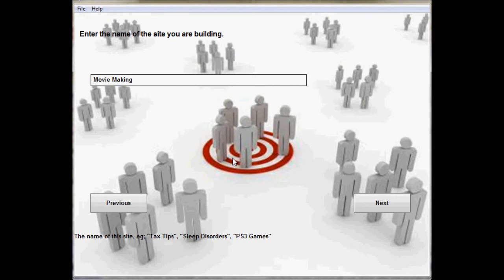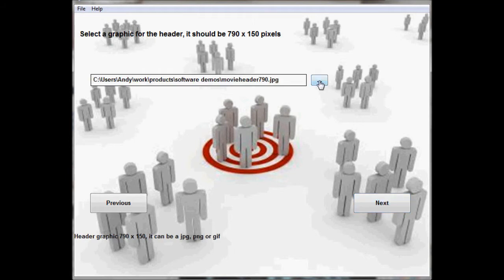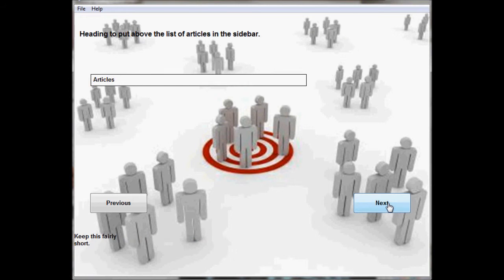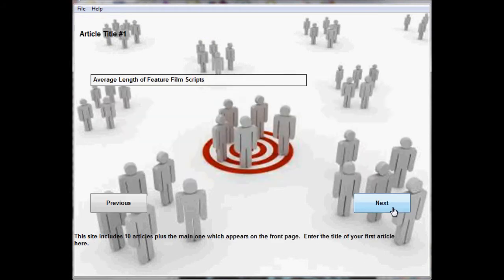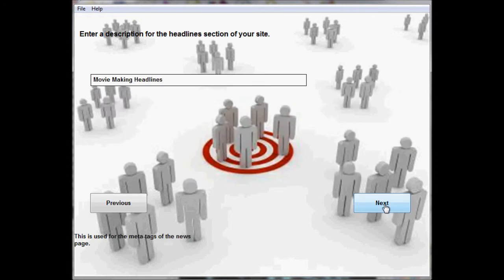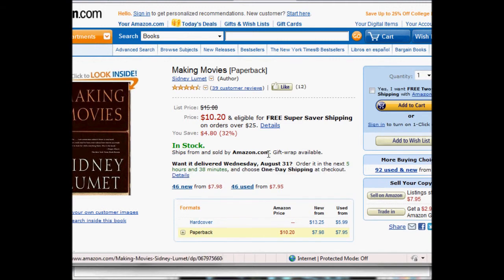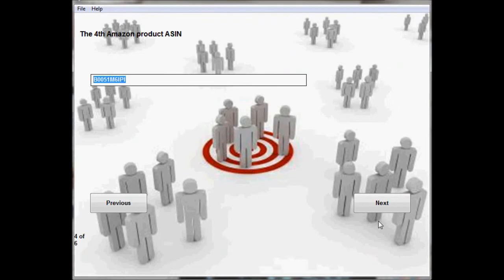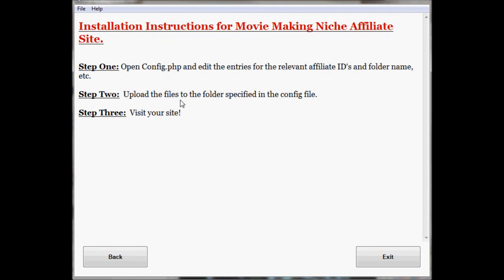CB Site Mall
Creates a mini site with ten articles, Clickbank ads, Amazon Store and Addthis.

You can build sites for yourself or for clients.  Your clients need only edit config.php before uploading the files to their own server.  Pick a niche, build a site - it really is that fast.